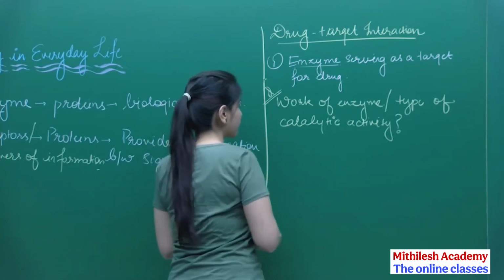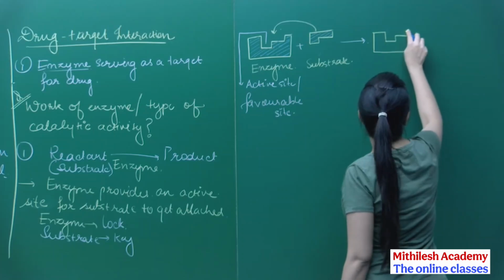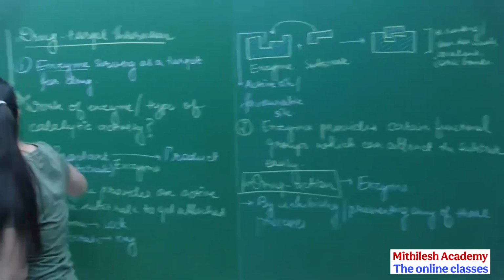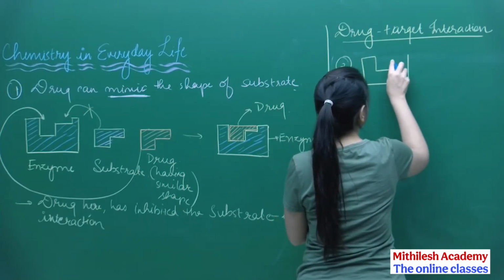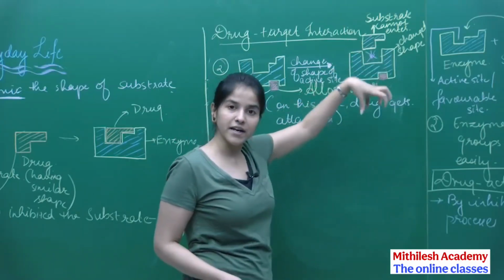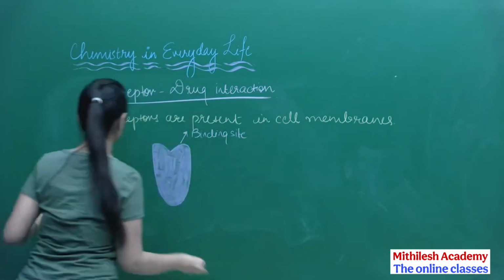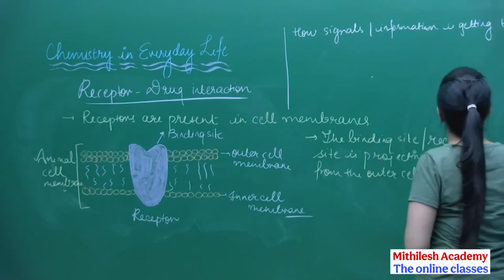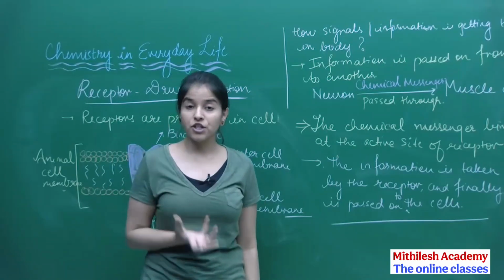💊 Part 2: What are Drugs? | Classification of Drugs | Class 12 Chemistry Ch 16 | Mithilesh Academy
📚 Class 12 Chemistry – Chapter 16: Chemistry in Everyday Life (Part 2)
🎓 Topic: What are Drugs? Classification of Drugs

इस वीडियो में आप जानेंगे कि Drugs (औषधियाँ) क्या होती हैं और उन्हें कैसे वर्गीकृत किया जाता है:

🔹 Definition of Drugs (औषधियों की परिभाषा)
🔹 Types of Drugs – Based on Pharmacological Effect, Target, Chemical Structure
🔹 Examples of medicines we use in daily life
🔹 Explained in  English for CBSE Board and NEET students

✅ Perfect for Class 12 Chemistry Board Exams + Competitive Exams